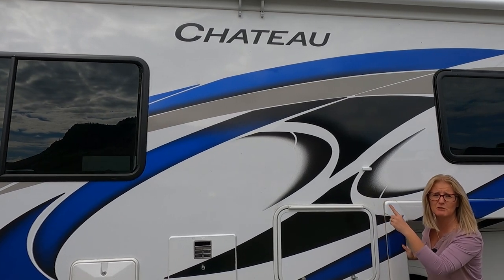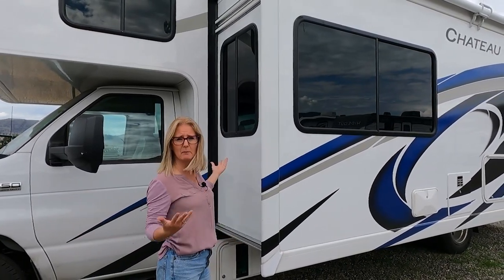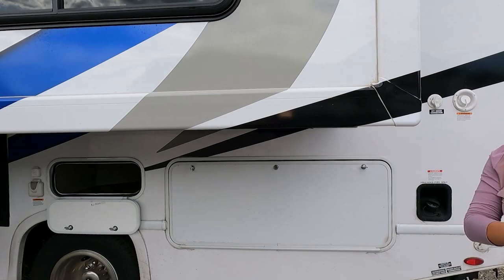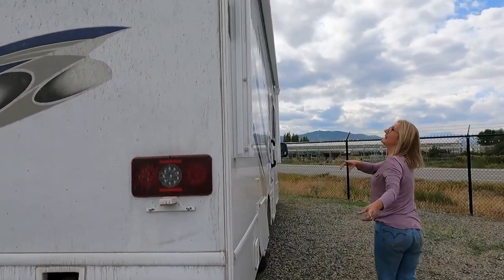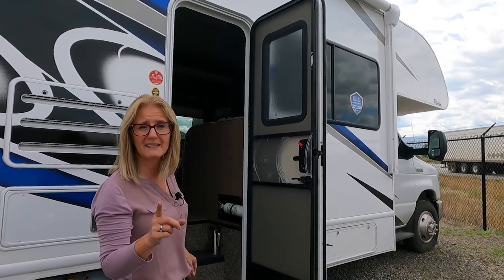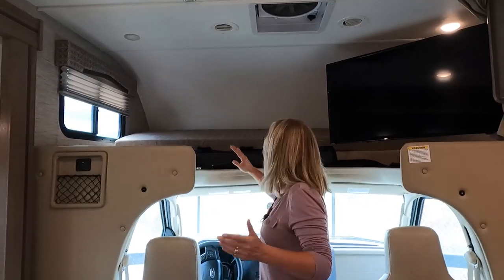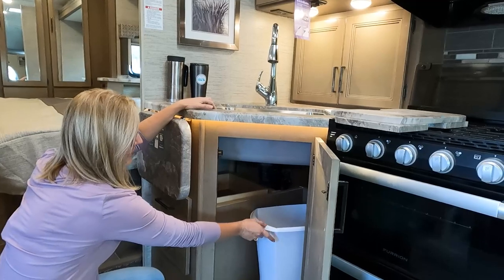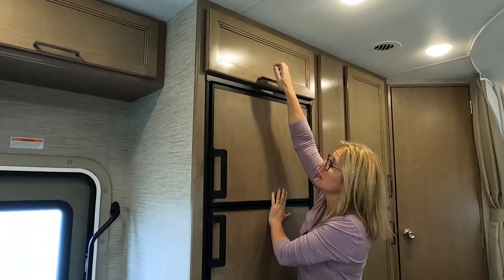2022 Thor Chateau 27R Class C Unbiased RV Review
This video is a COMPLETELY UNBIASED RV REVIEW  of the 2022 @ThorMotorCoach Chateau 27R. We love that this Class C has so much space and storage and it is mostly functional with the large full wall slide in. We wish the kitchen was bigger and that the tanks were enclosed.

This is a great RV for the RV Sometimer, full-timer, snowbird or weekend/vacationer. Lots of space for long term travel but not too big. The Chateau 27R is great for a couple or solo traveller but fits a family well with all of the extra sleeping and passenger areas.

00:00 DSM!
00:56 Exterior
10:29 Going In
11:34 Dining Area
13:11 Living Area
15:31 Kitchen
19:29 Bedroom
22:03 Bathroom
24:37 Slides In
25:57 Cab
28:18 The Numbers

This video was filmed in Sept 2021 at FraserWay RV in Kamloops, BC. You can see more of their stock

➡️Our Top Picks:
1. Bike Rack
2. Sony 4K HD Action Cam
3. Webber BBQ